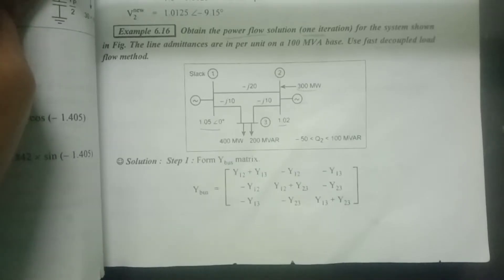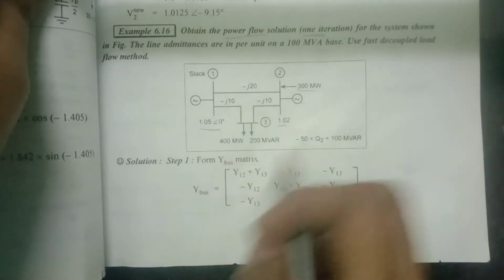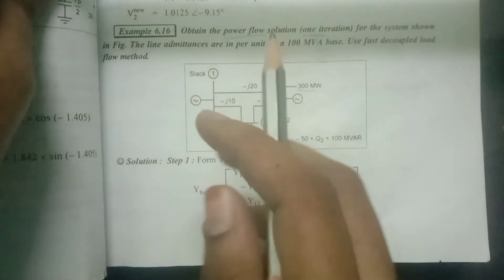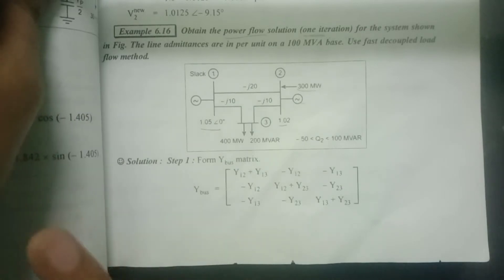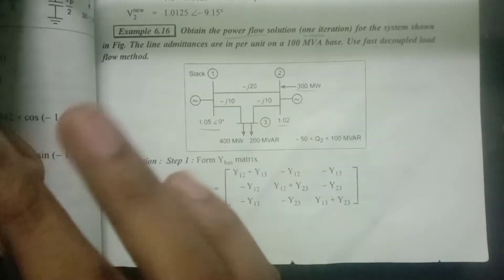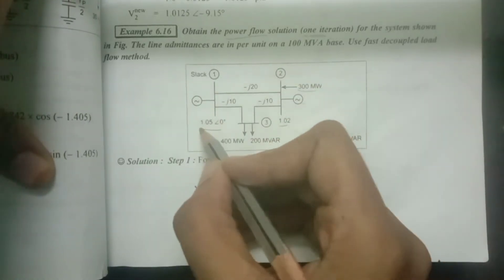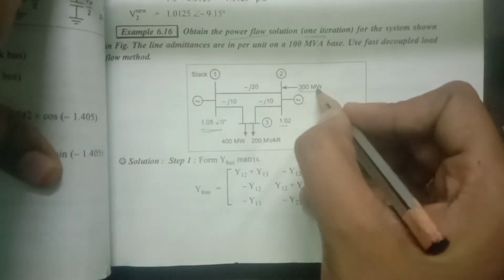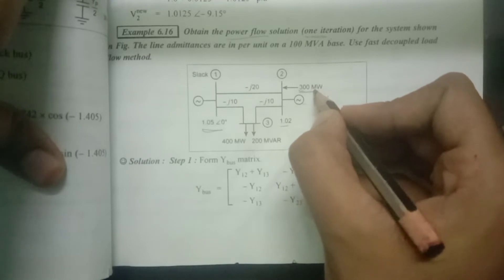PSA-Fast Decoupled power flow method in tamil